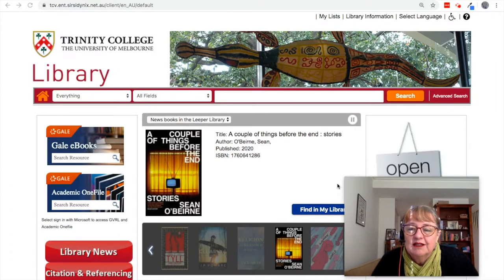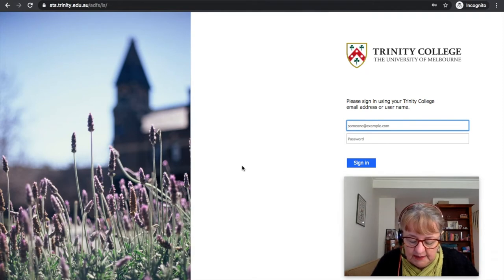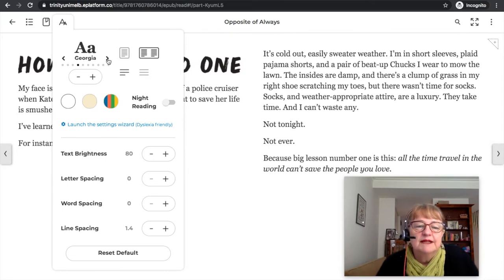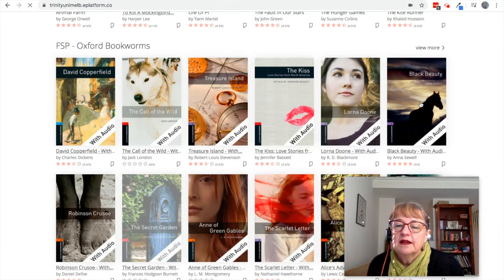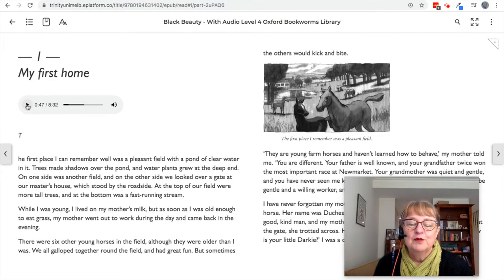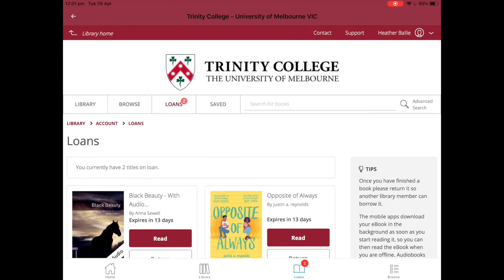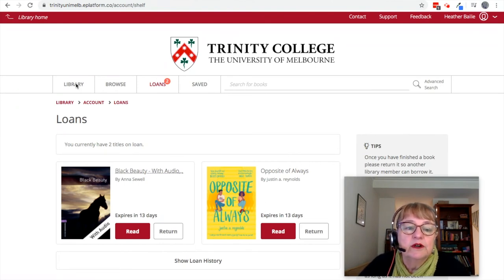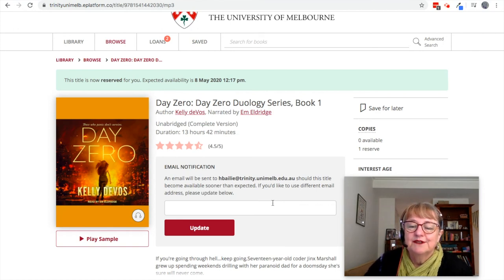ePlatform at Leeper Library